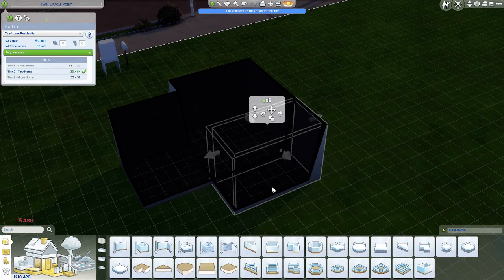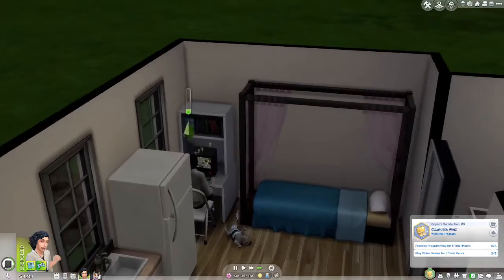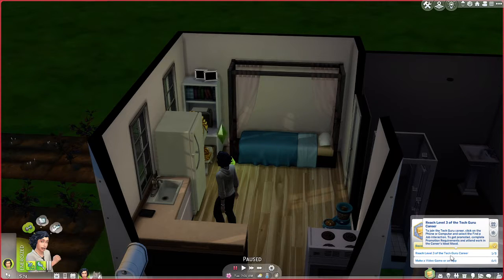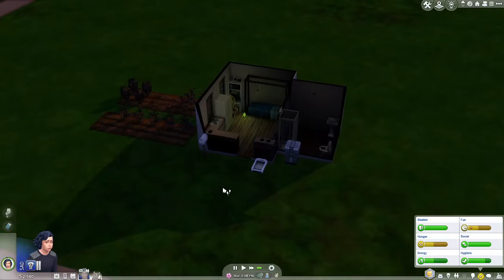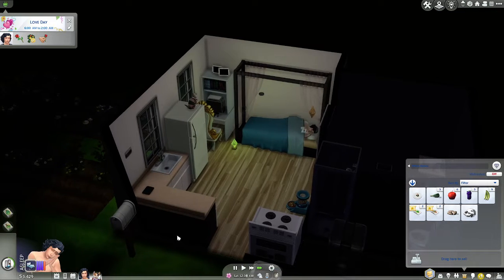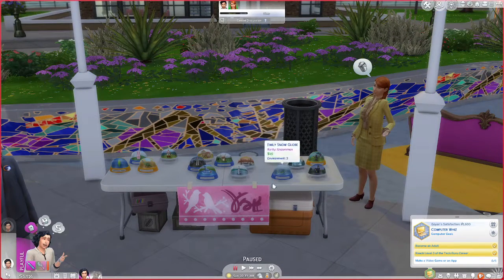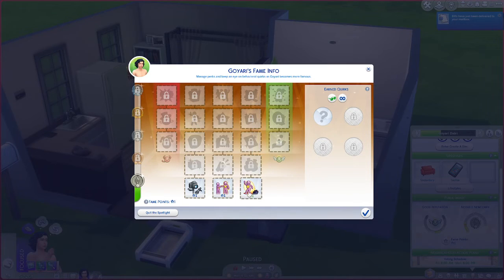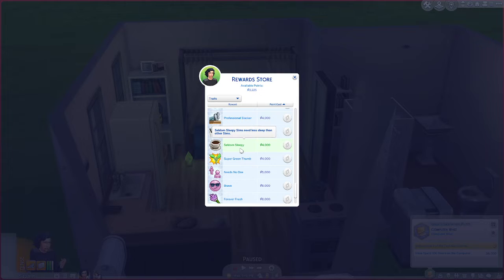Sims 4 Dalri Family #1